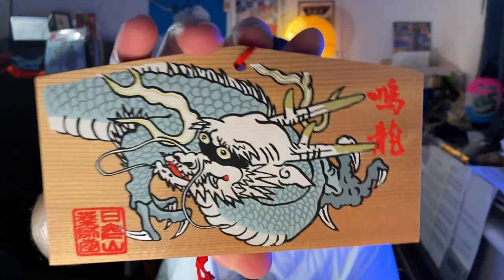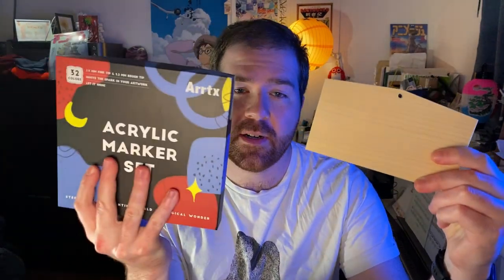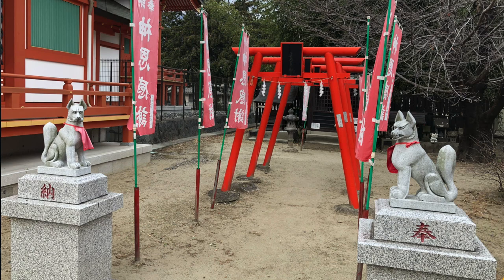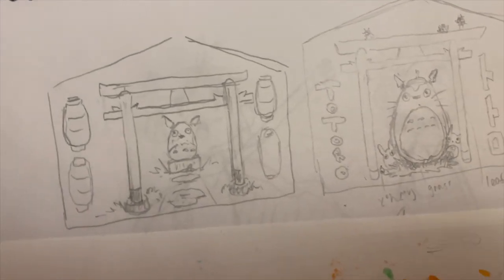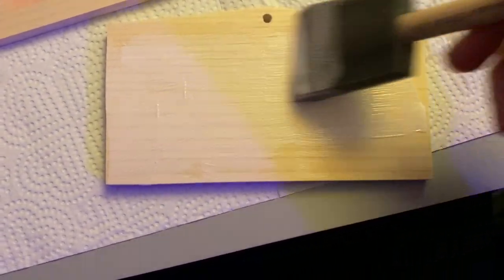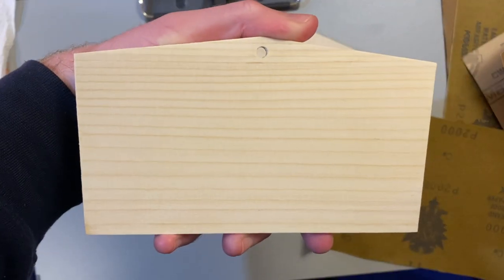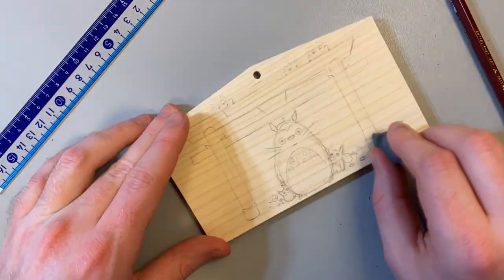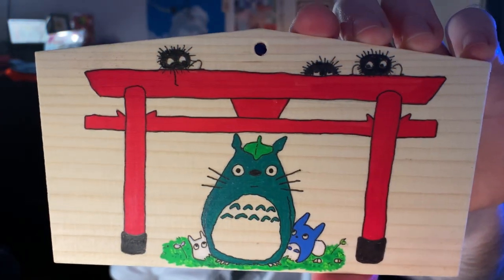I Painted A Studio Ghibli Themed Ema ⛩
Made a fun challenge for myself to paint a custom wooden plaque, or "ema", using Studio Ghibli's big boy himself, Totoro!

Big thanks to everyone who watches!

0:00 - intro
1:30 - brainstorming & pencils
3:09 - painting with acrylic markers
5:03 - final product!
6:26 - outro